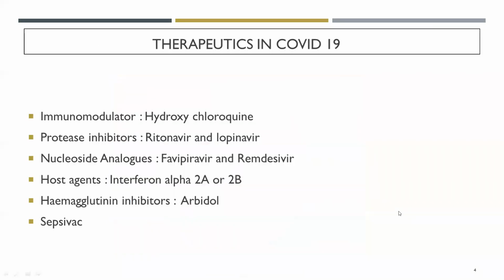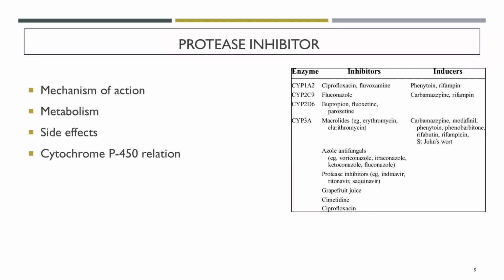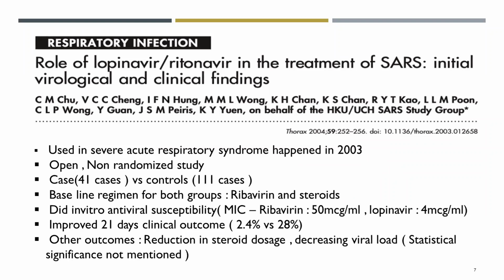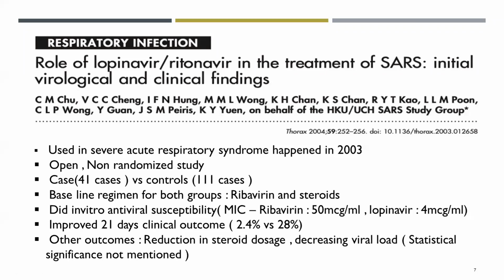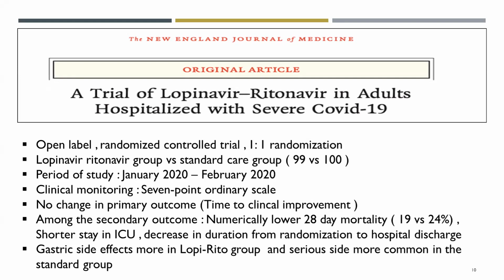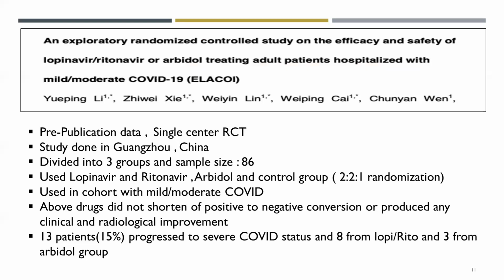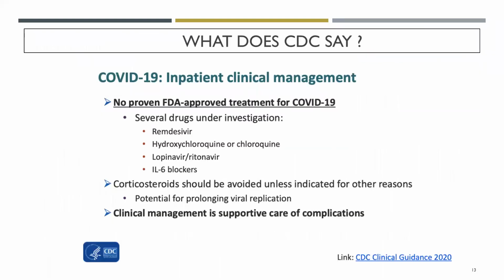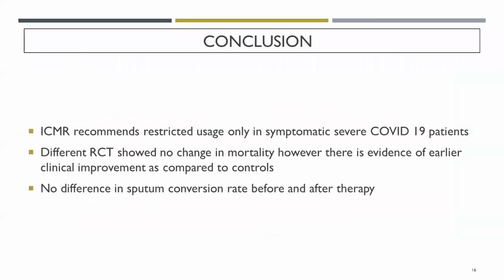COVID - Ritonavir + Lopinavir by Dr Vimi Varghese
COVID - Ritonavir + Lopinavir